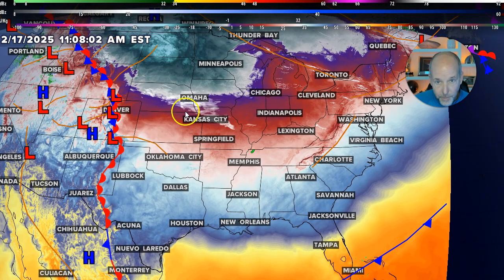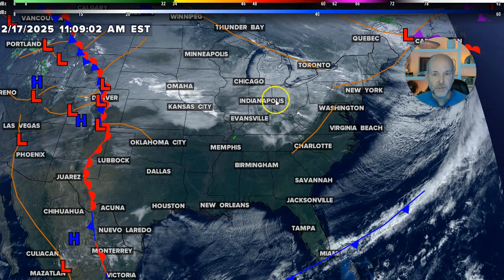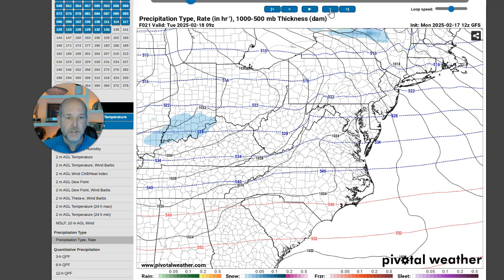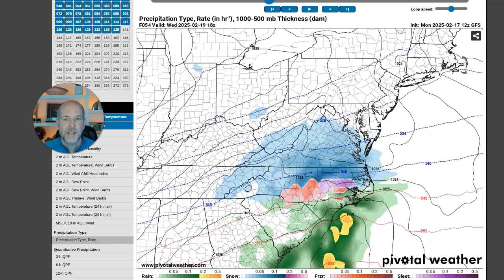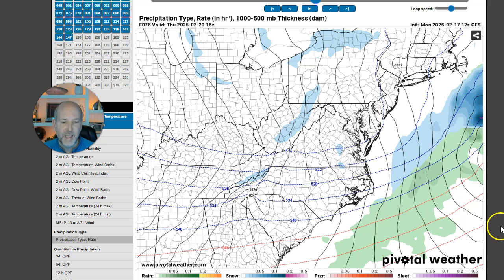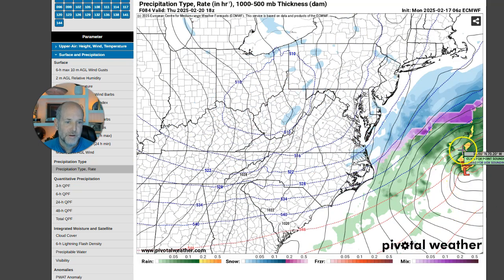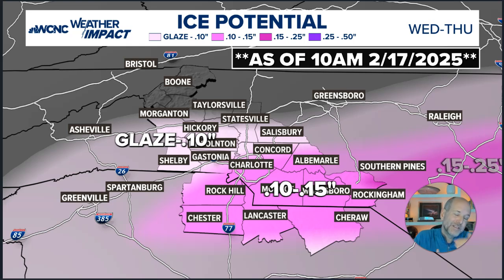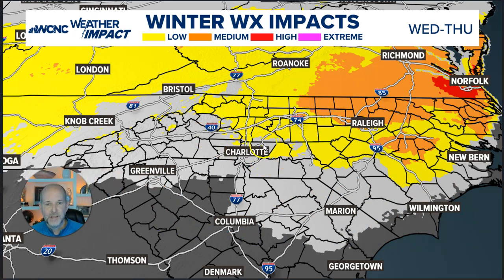The dreaded wintry mix is on the way for Wednesday | Winter Weather VLOG for 2/17/2025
Winter Weather VLOG for 2/17/2025: The dreaded wintry mix is on the way for Wednesday. Chief Meteorologist Brad Panovich breaks down the latest forecast.